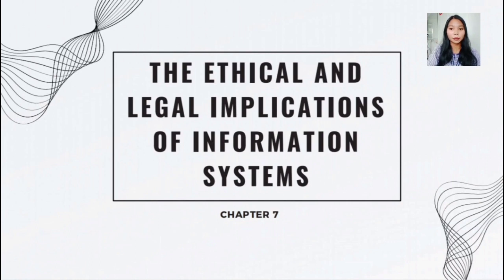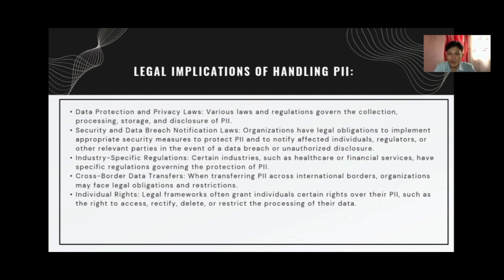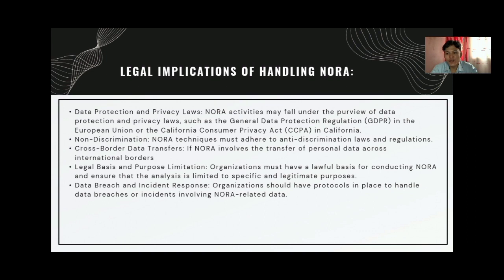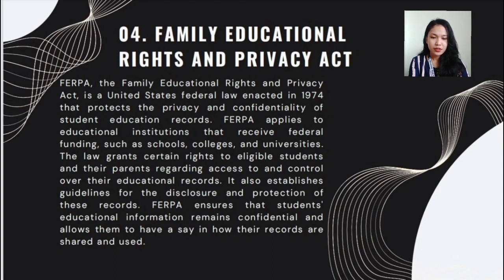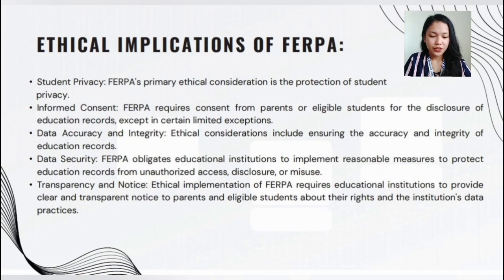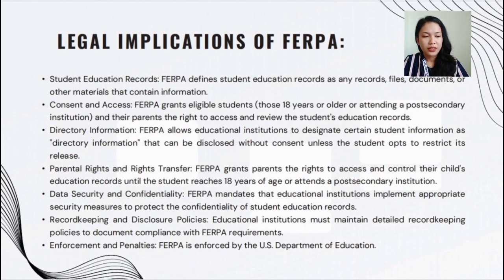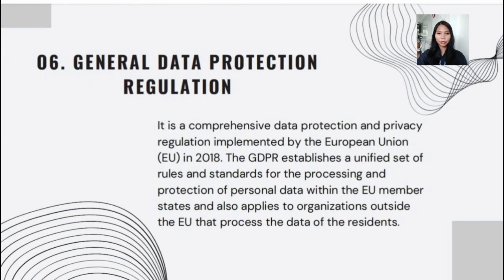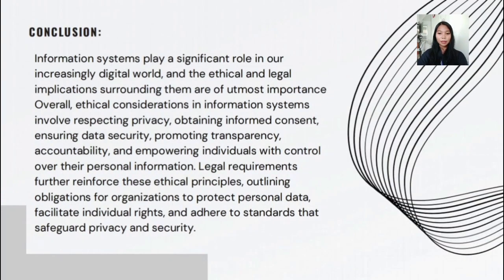Chapter 7: Ethical and Legal implications of Information Systems